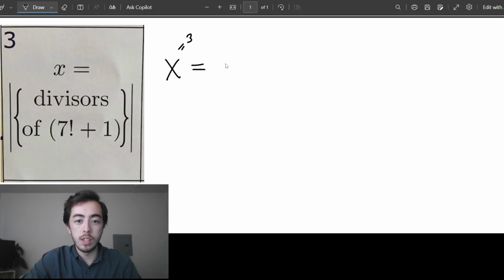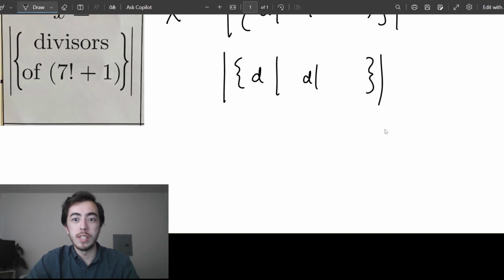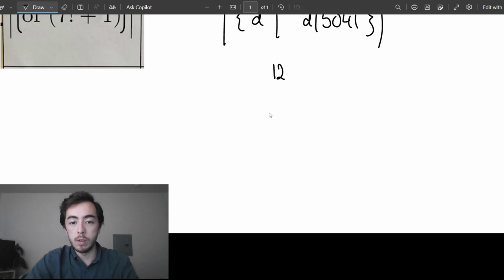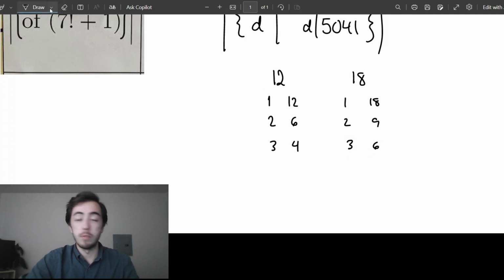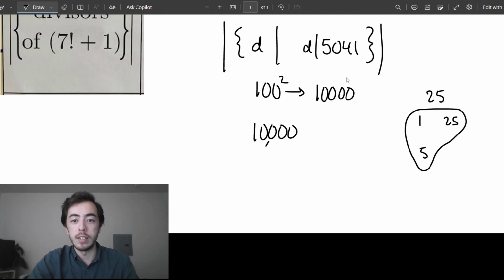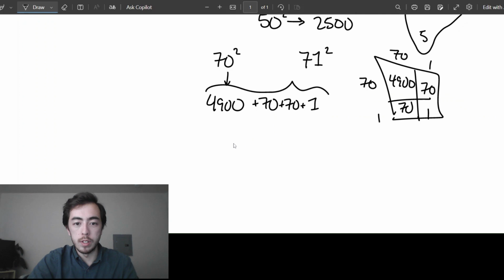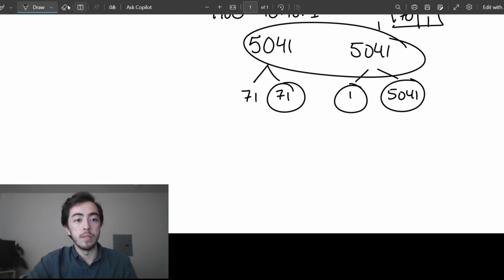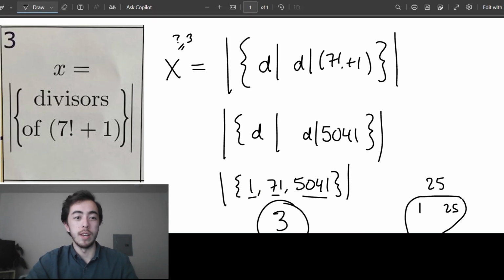Solving AMS Daily Epsilon 2025 - August 3